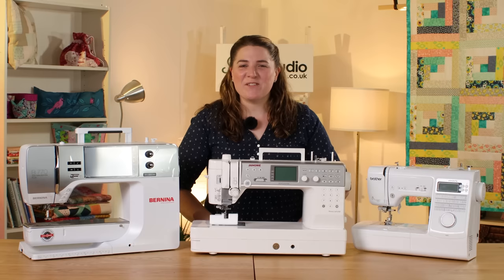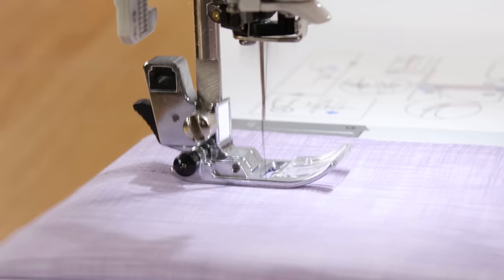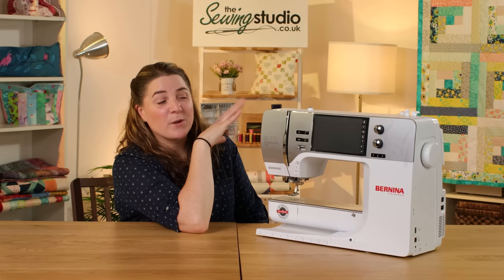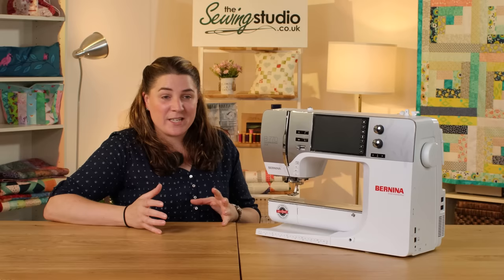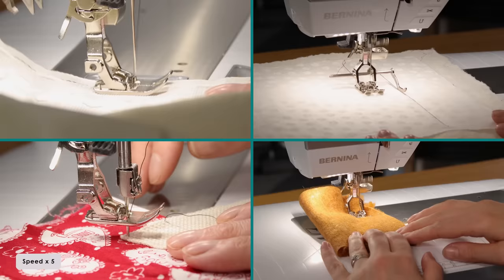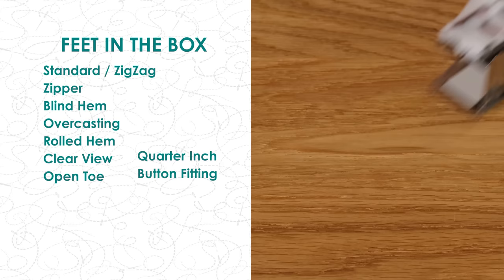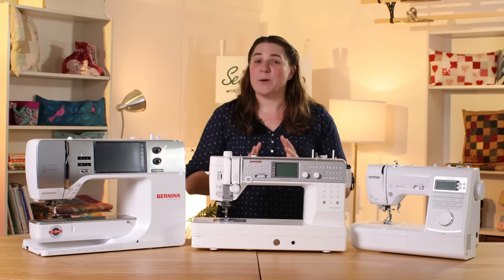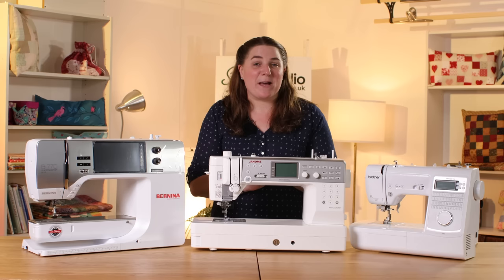Best All Round Sewing Machine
When choosing the best sewing machine overall, we carefully considered sewers needs. These machines are versatile with a good strong motor, plenty of stitches and handy features.

Skip to:
00:00 How we chose our Best All-Round Sewing Machine
01:22 Brother A80 Sewing Machine (3rd Place)
02:13 Brother A80 Accessories
02:38 Brother A80 Sew Test
04:42 Bernina 770 QE Sewing Machine (2nd Place)
06:00 Bernina 770 QE Accessories
06:47 Bernina 770 QE Sew Test
09:12 Janome 6700p Sewing Machine (1st Place)
10:36 Janome 6700p Accessories
12:00 Janome 6700p Sew Test
13:55 Conclusion